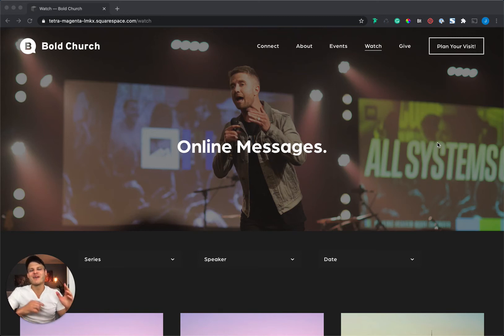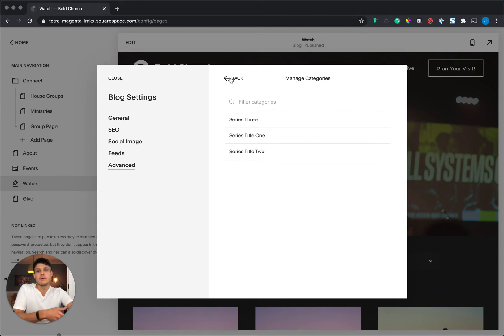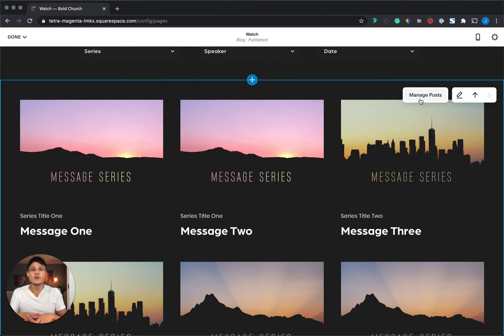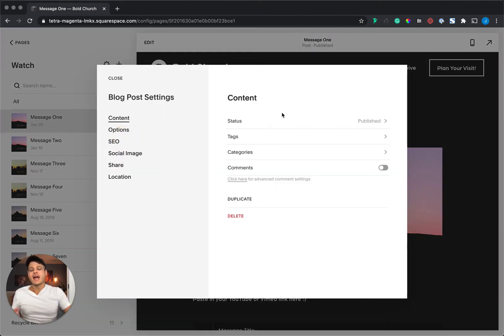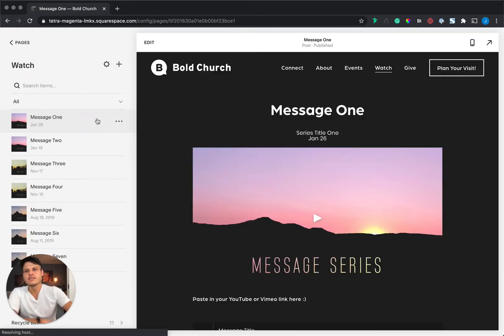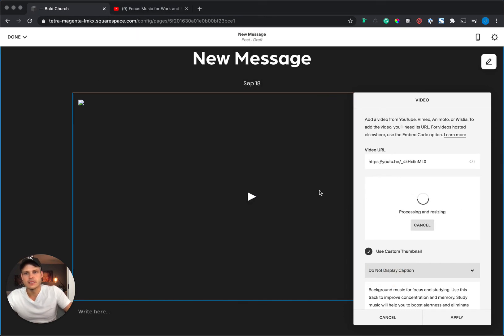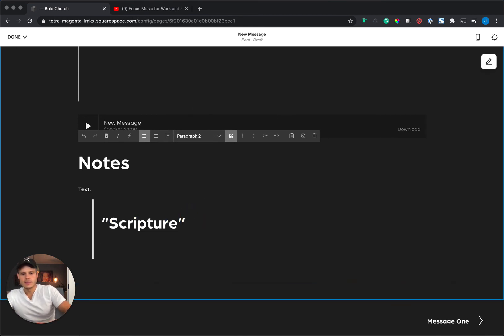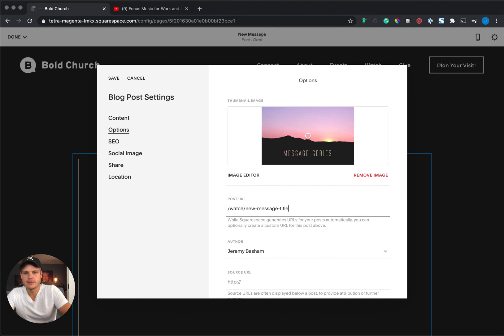How to Create a Church Sermon Page in Squarespace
Learn how to set up a sermon series page and add new weekly church messages in Squarespace. This video will walk you through turning a standard Squarespace blog into a dynamic sermon engine with filters for sermon series, sermon speakers, and dates.

0:00 How to turn a Squarespace blog into a sermons page
2:10 Understanding Squarespace categories and tags
3:01 Editing the sermon series page
6:53 Editing the Single Sermon Post
11:13 Adding a new church sermon
15:42 Adding categories for series, speakers, and date